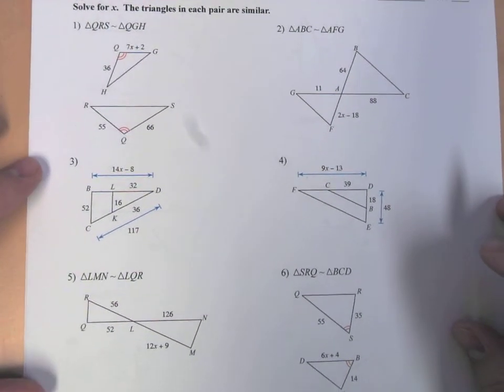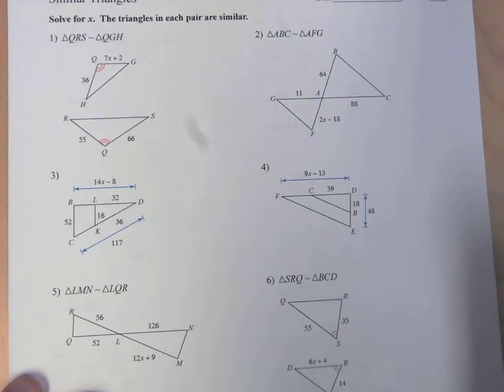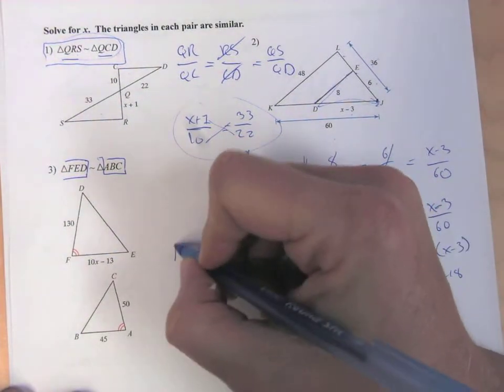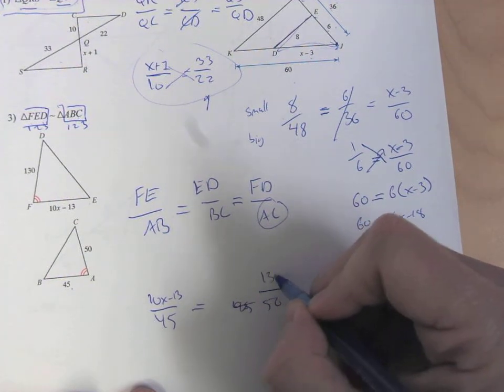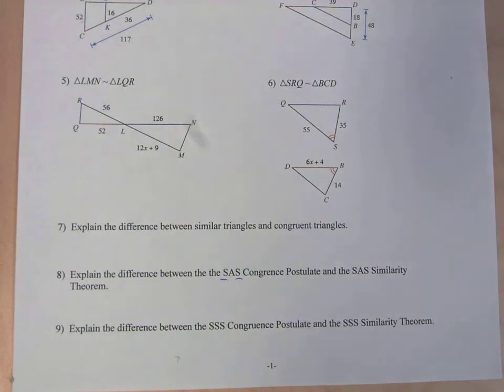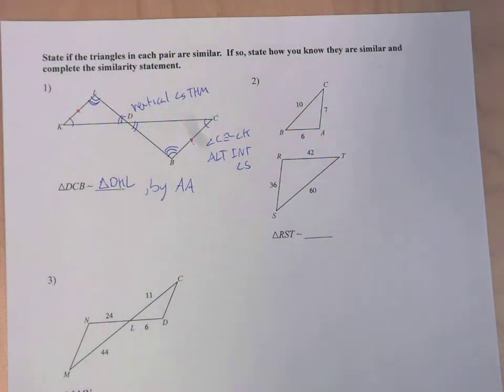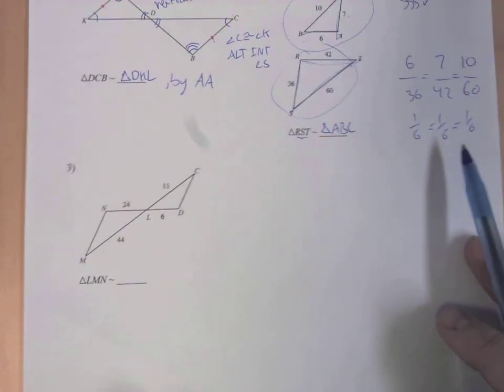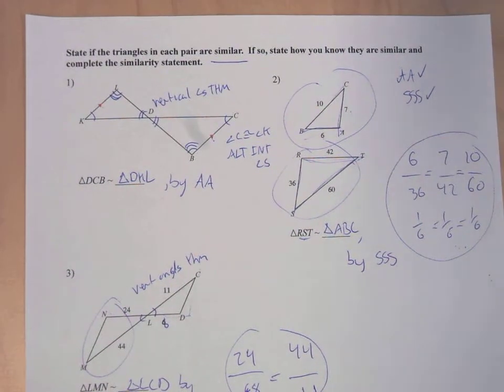Similar Triangle worksheet help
In this video I do some example problems that are very similar to the problems in your homework assignment.